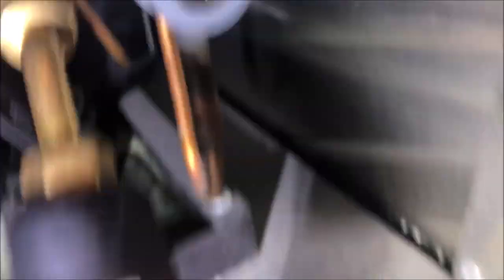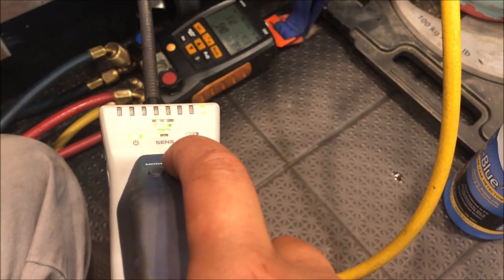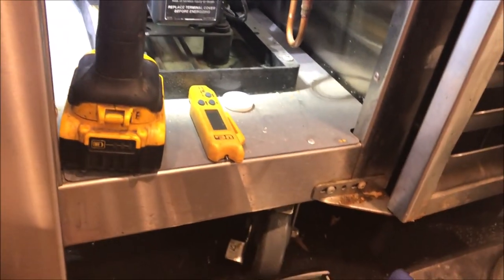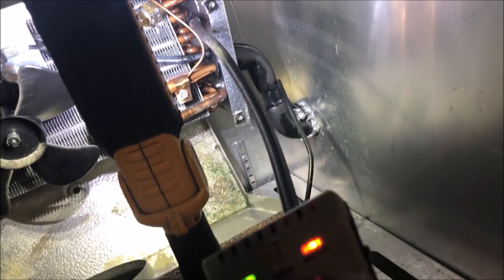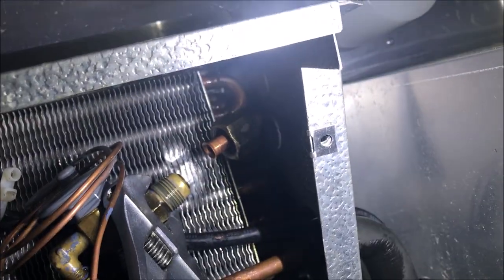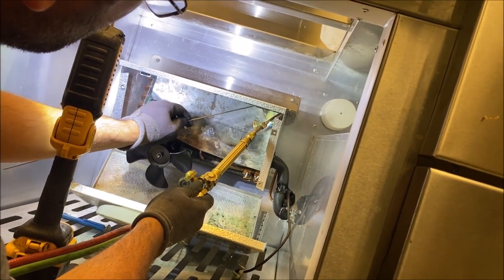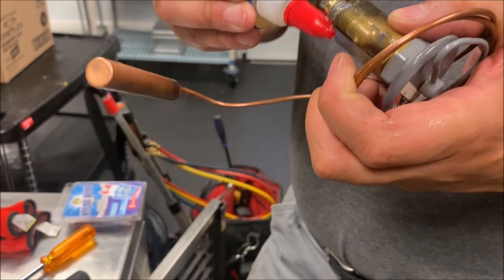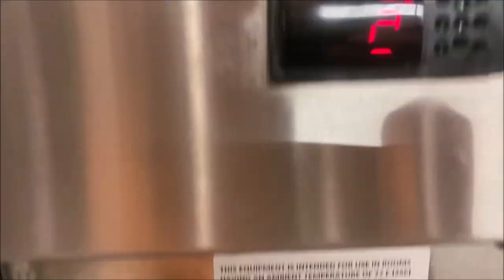Prep table cooler is not cooling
In this hvacr training video, I would troubleshoot a cooler and perform a refrigerant leak test